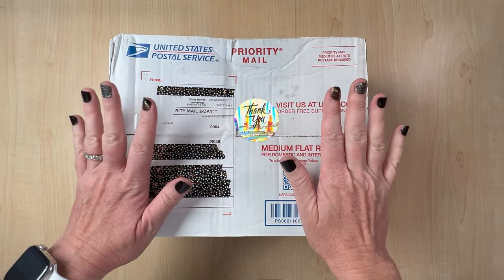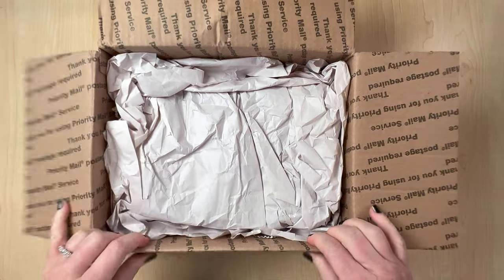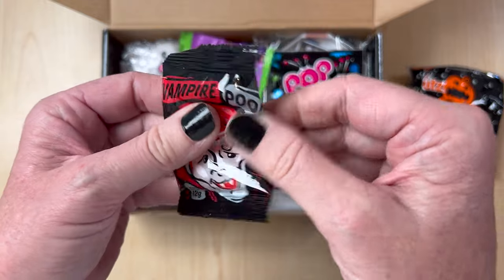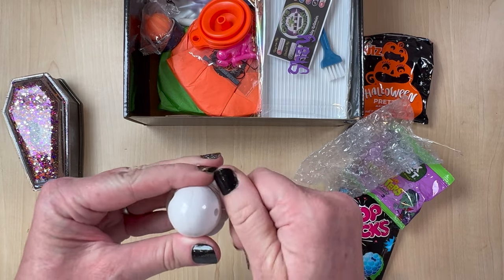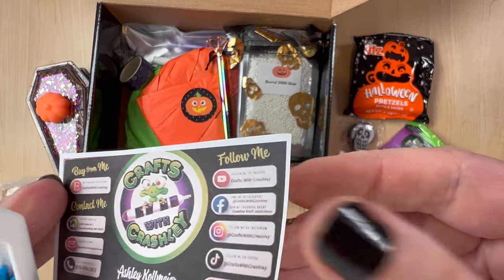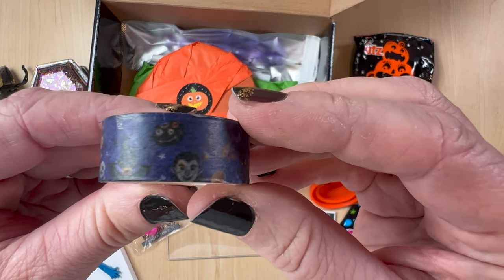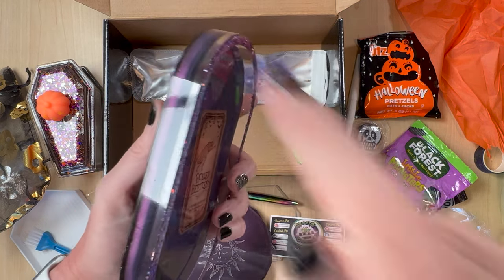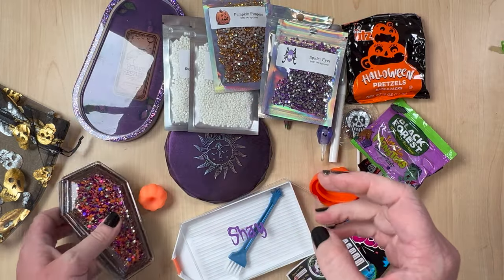Unboxing || Halloween Mystery Box || Enablers Outpost 🎃 || SPOILER!!!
Hello all,
Hugs,
Shay ❤️

❤️Favorite things❤️

Ceramic Blade

Mermaid Knife

Drill Vacuum

Release Papers